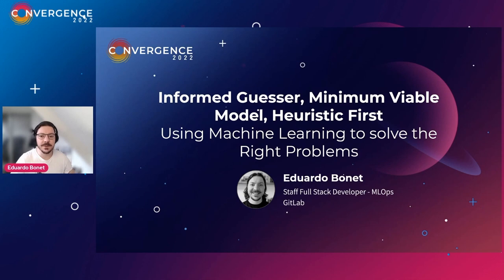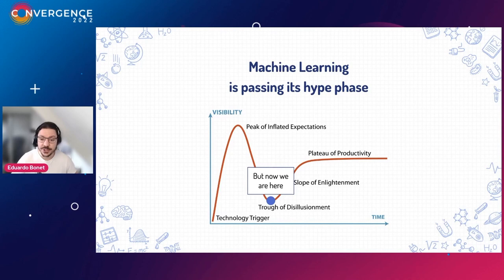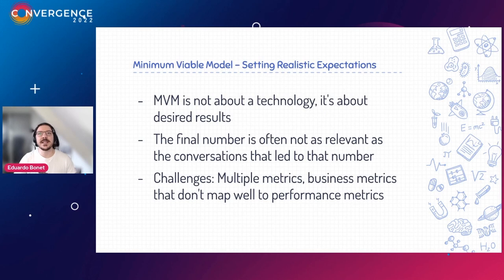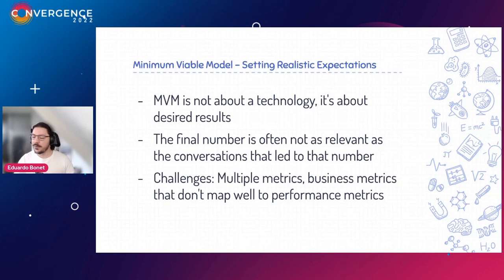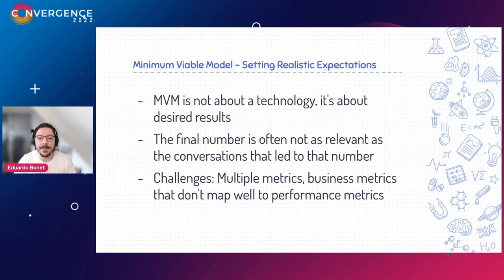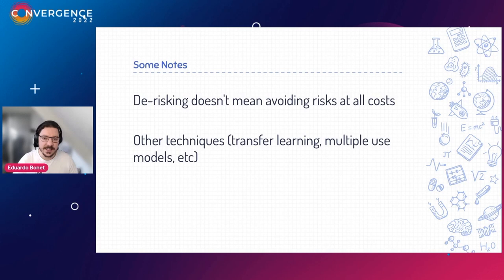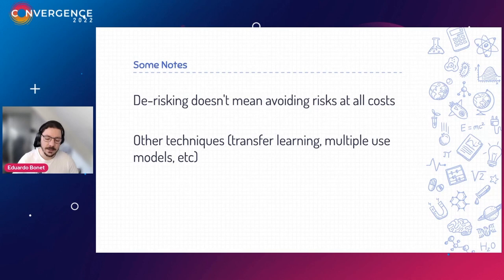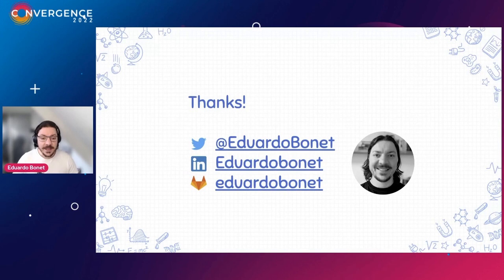Convergence Conference: Eduardo Bonet "Using ML to Solve the Right Problems"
In this session from Convergence Conference 2022, Eduardo Bonet, Staff Incubation Engineer - MLOps at GitLab, focuses on how to solve the right problems with ML.

About Convergence:

Machine learning solutions are increasingly employed by companies across industries to generate economic and social value. The power of algorithms provides firms with valuable insights and enables them to build better products and services at a faster pace and at lower costs. However, the AI journey has just begun and nascent exciting approaches are being developed to create ML models that are even more reliable, ethical, creative and explainable. Convergence gathers data scientists, ML engineers and researches to meet each other and discover the latest technology, advancements and trends in ML.

Register for Convergence 2023 today!